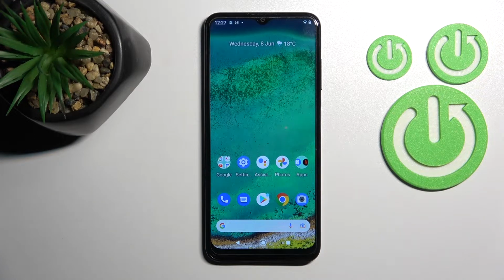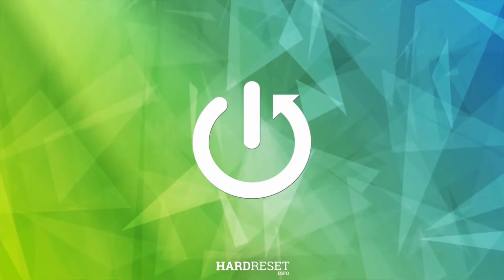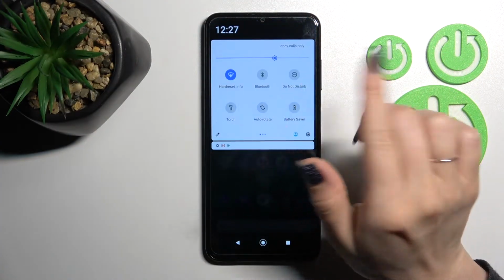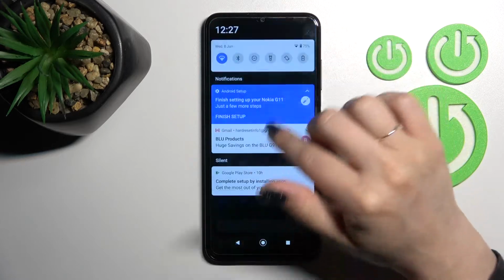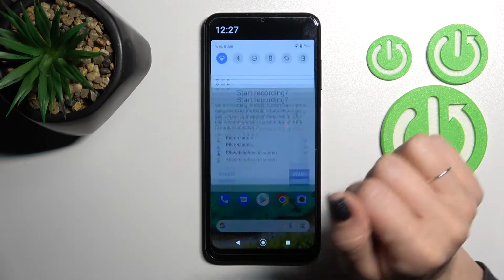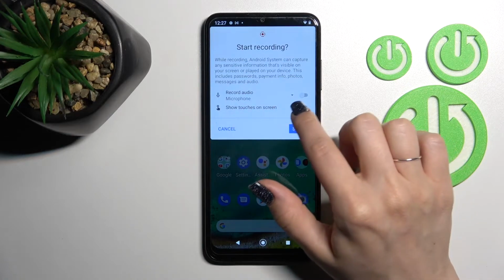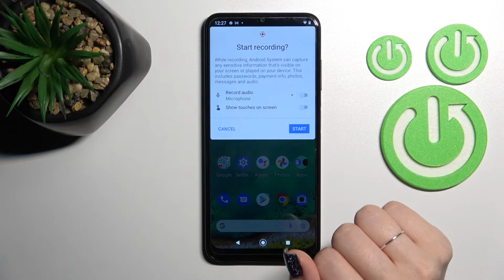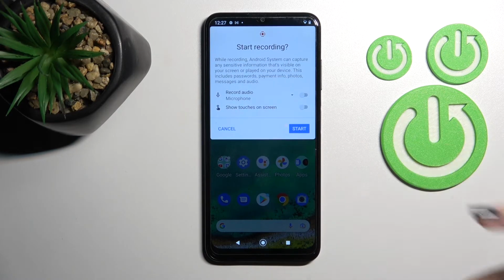How to Switch On/Off Touches Dot Mode – Screen Recording on NOKIA G11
You can find out all about Screen Recording by watching this and other videos on our channel. Today's tutorial will show you how to control the screen recording touches mode in the settings. If this topic sounds interesting to you - go ahead, watch a new guide and don't forget to give us your likes.

How to activate Touches Dot when Screen Recording? How to turn off Screen Touches for Screen Recording? How to manage Screen Touches Dot on NOKIA G11? How to manage Screen Recorder Settings on NOKIA G11? How to show touches when Screen Recording on NOKIA G11? How to hide touches when Screen Recording on NOKIA G11?